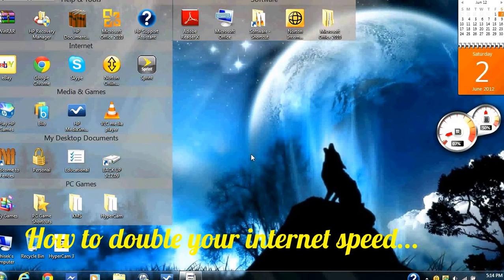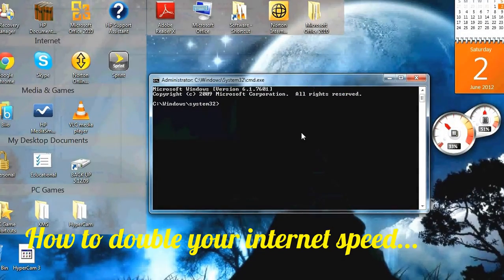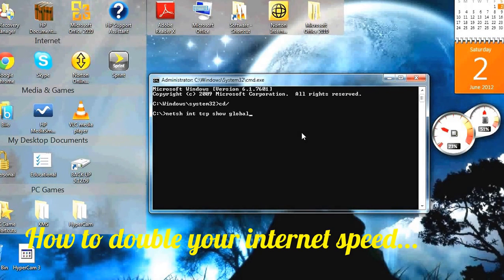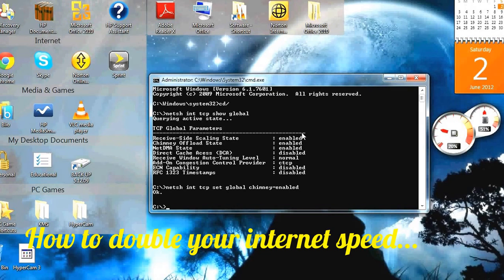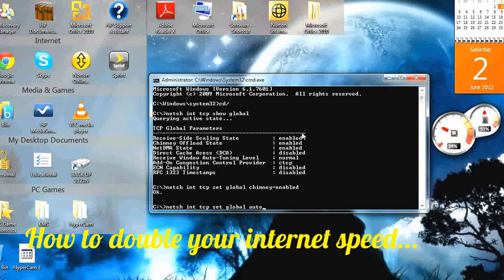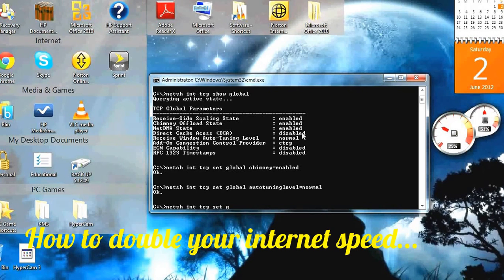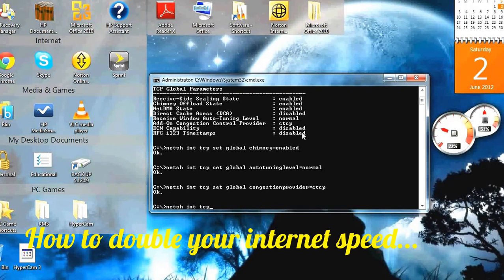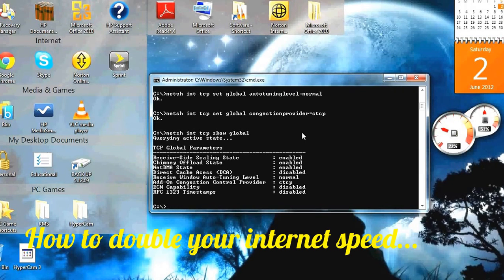How to double your internet speed...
This is the simplest and effective way of doubling your internet speed 100% verified method.

A way to double your internet speed? | SatelliteGuys,
Double Your Speed - This Is For Real? - Web Hosting Lounge - Web,
How to double Internet and RAM speed? - Angel Amariah,
Speed up your Internet almost double.. 200% WORKING... With DOWNLOAD LINK,
DOUBLE Internet Speed NOW in your home! Free Advice Passed down from experts 2013,
Double your internet speeds. Enjoy 42 Mbps on MTN,